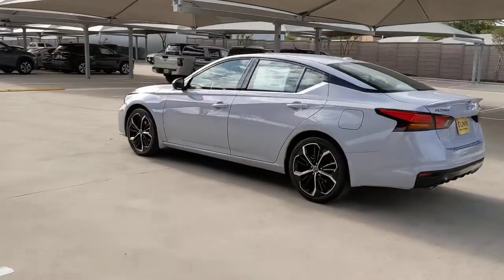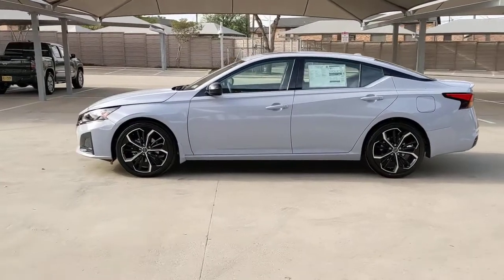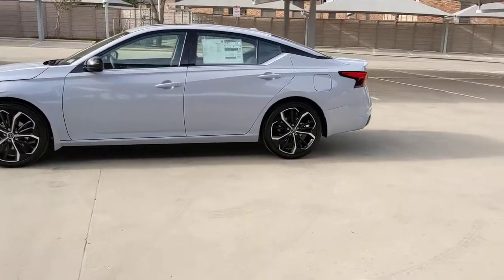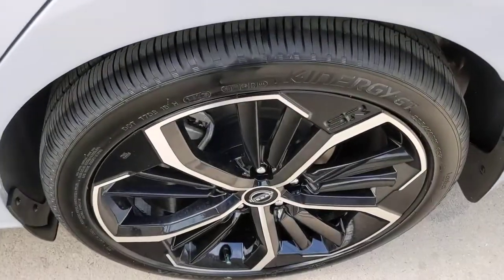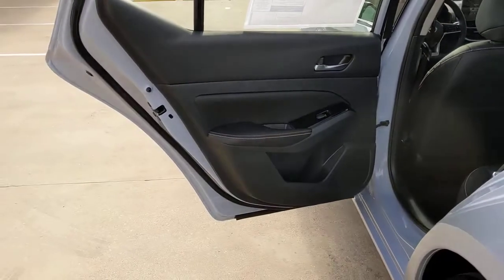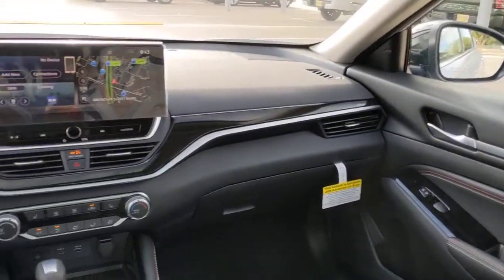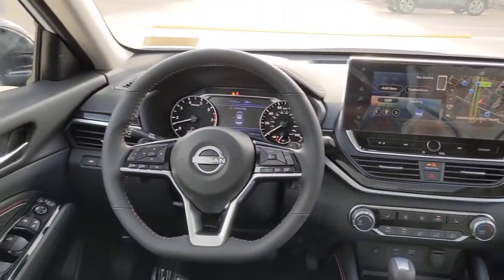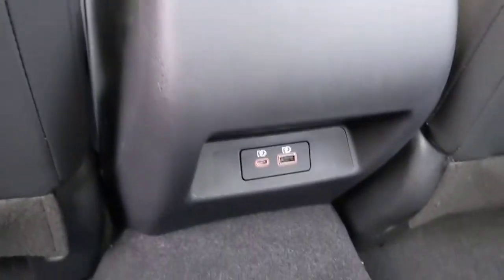2023 Nissan Altima San Antonio, Austin, Houston, New Braunfels, Helotes, TX N230035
Gray Sky Pearl New 2023 Nissan Altima 2.5 SR available in San Antonio, Texas at Gunn Nissan. Servicing the Austin, Houston, New Braunfels, Helotes, TX area.

Gunn Nissan
12838 San Predro